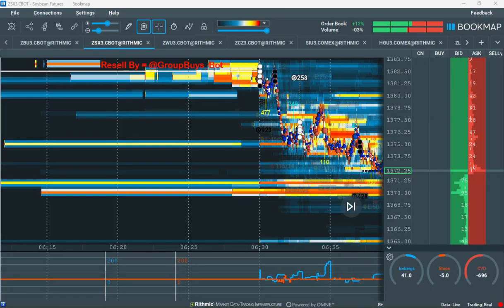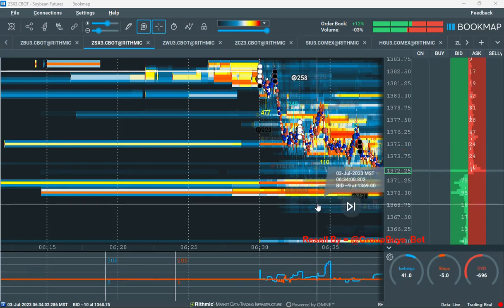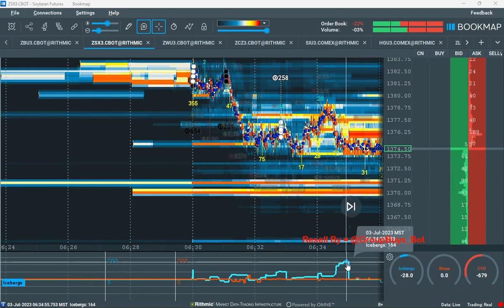Bonus video Drawing new zones & trailing stops ZS